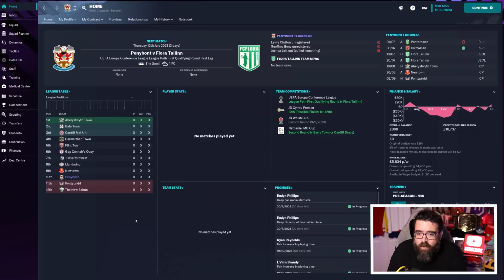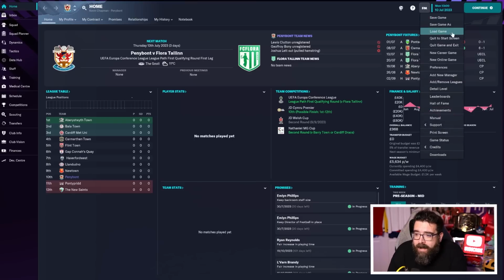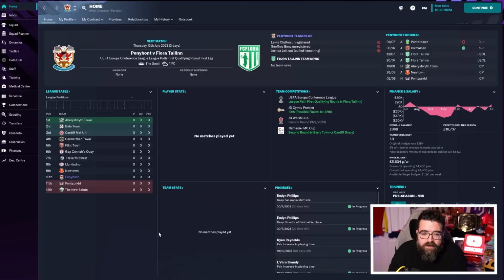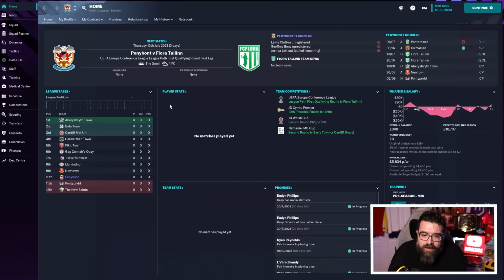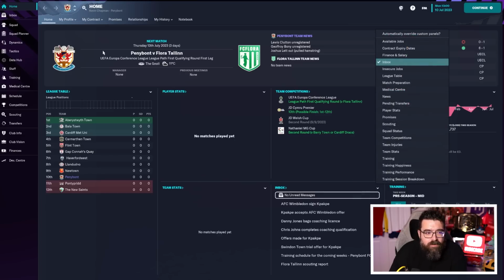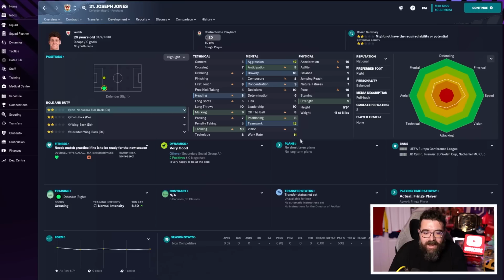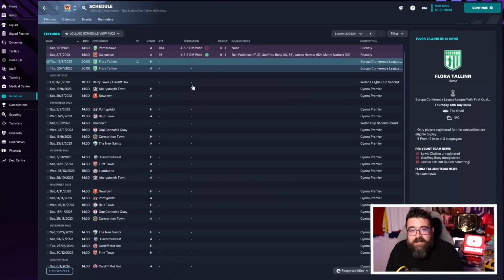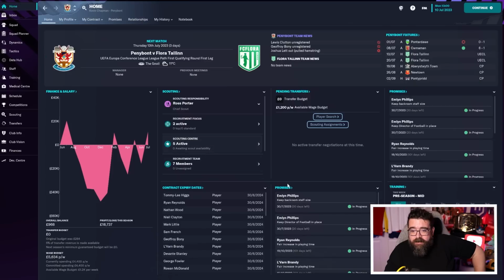Why I Don't Use An FM23 Custom Skin (And You Don't Need To Either...)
One of the questions I get asked most often is what skin do I use in FM23? Which is odd, because I don't use one! But I do have a customised set up and unique look for the game, including 6 panels on the matchday tablet, and this is how I set things up to look the way they do in my videos and streams just using things available in the vanilla version of the Football Manager 2023.

I also stream Football Manager 2023 most nights from 7pm UK time on Twitch

ABOUT LOLLUJO

My PC Specs: AMD Ryzen 9 3950x, GeForceRTX 2080 Super 8GB, 32GB RAM,512 SSD, 2TB Hard Drive